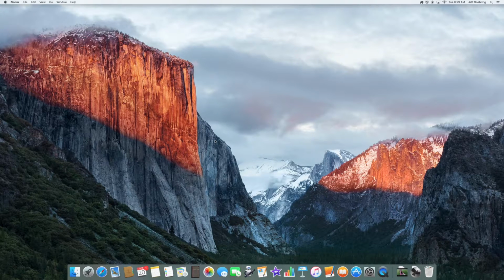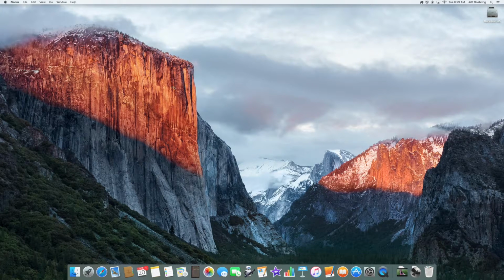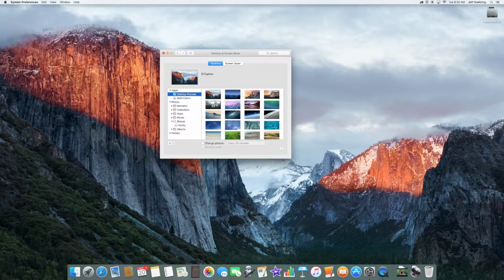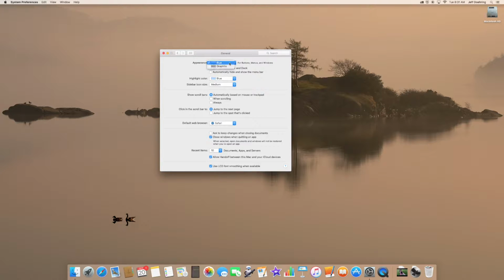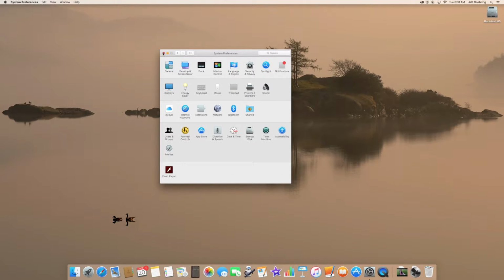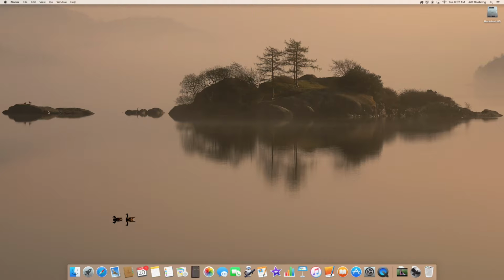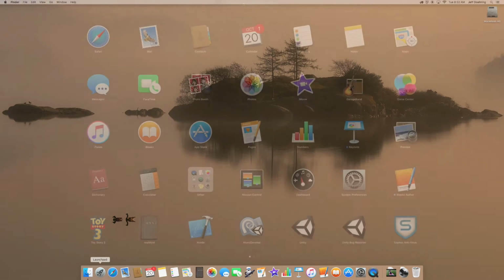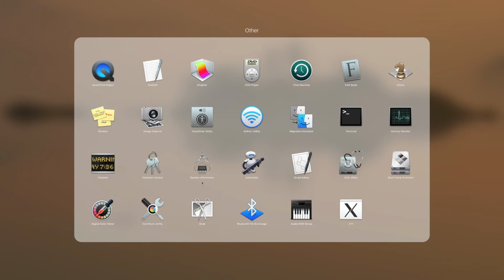Setting up Macintosh for the first time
If you are new to the Macintosh, here is a good starter video on setting up your computer for the first time. In this video we go over basic Macintosh settings that you can customize to give you the look and feel you are looking for.